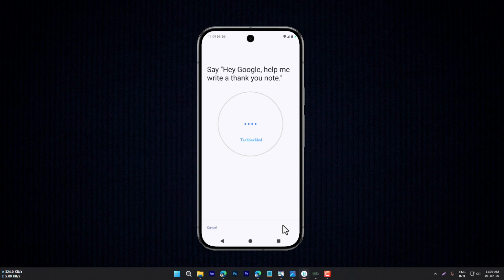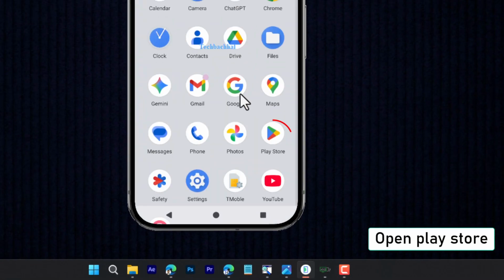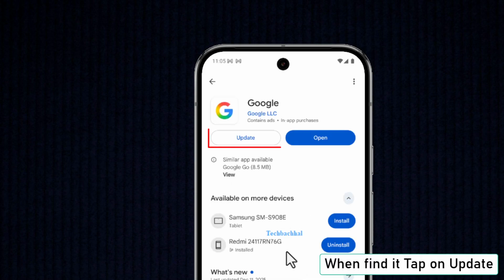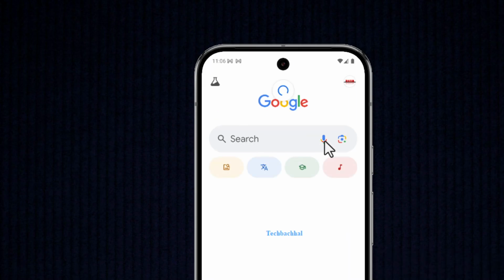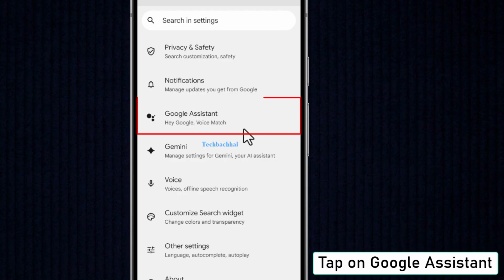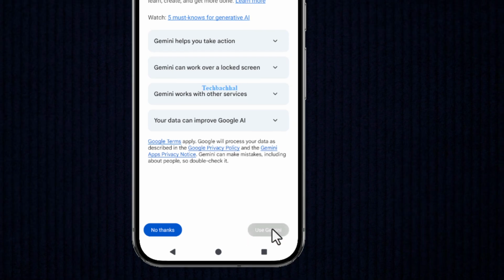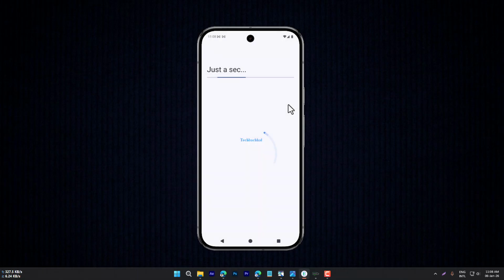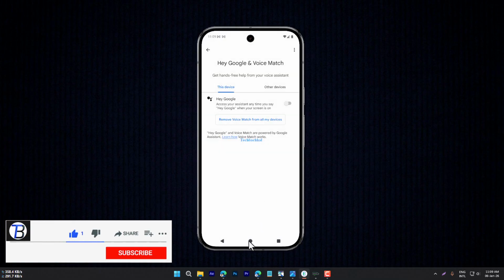How To Activate Gemini With Voice (2026) STEP BY STEP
Want to use Gemini with your voice for hands-free AI assistance? In this video, you’ll learn how to activate Gemini with voice on your Android device quickly and easily. Using voice activation makes Gemini faster, more convenient, and perfect for multitasking.

In this step-by-step tutorial, you’ll discover how to:

Enable Gemini voice activation

Set up voice commands for Gemini

Use Gemini hands-free like a smart assistant

Fix voice activation not working issues

Customize voice and assistant settings

This guide works on supported Android devices and is perfect for beginners who want to get the most out of Google Gemini AI in 2025.

00:00 Intro
00:14 Update Google
01:13 Setup Gemini
02:04 Outro